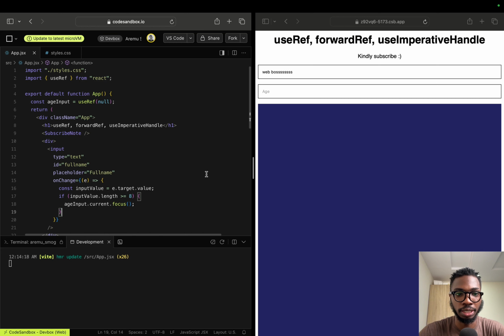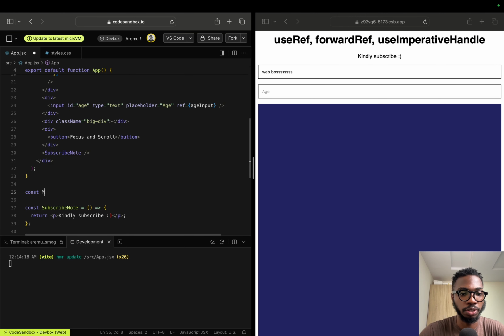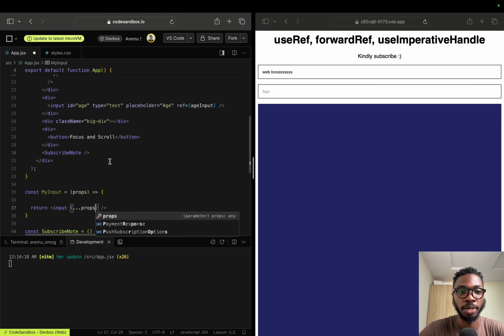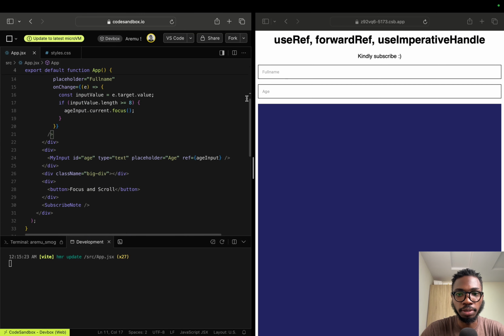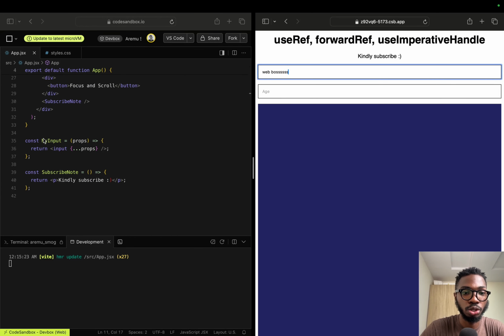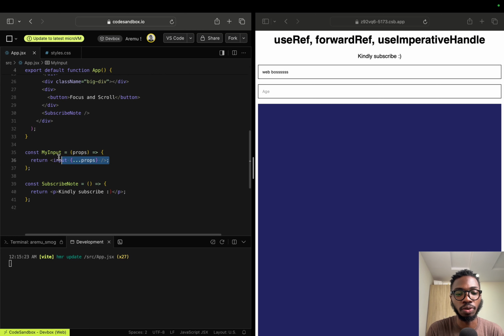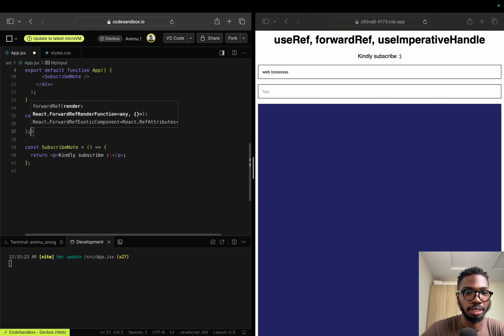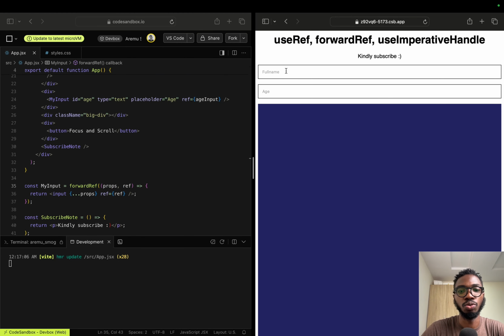Understanding forwardRef in react js || web boss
In this video, I will be explaining forwardRef which is usually used with useRef in React.